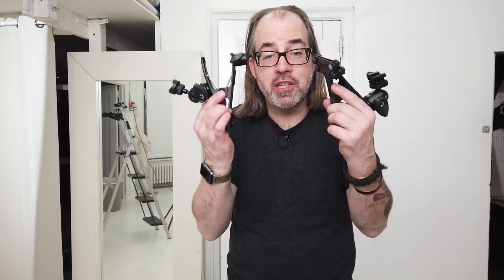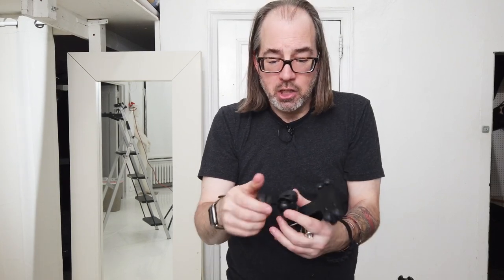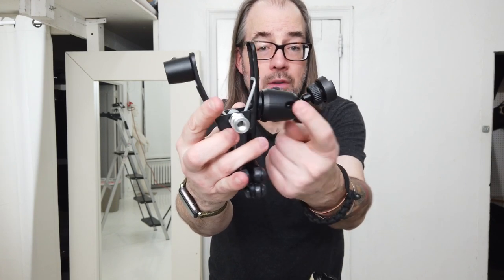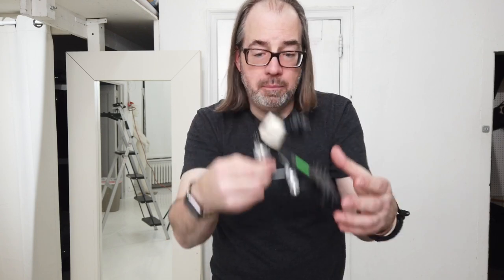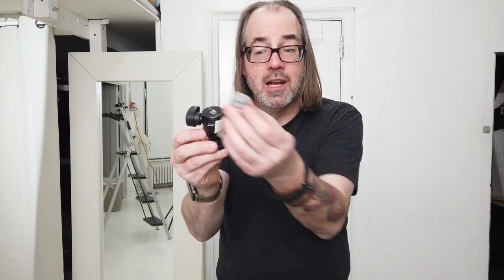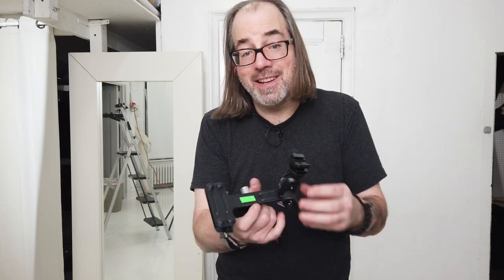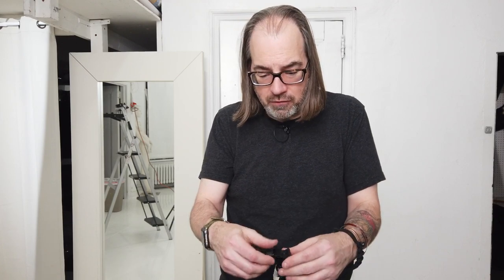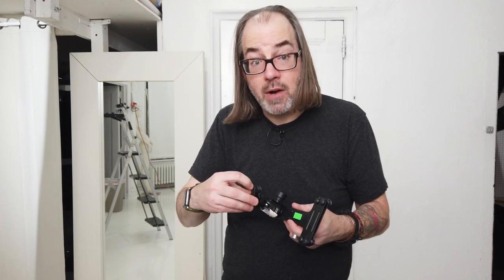Essential Gear for Photographers: Justin Clamp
If you use a small flash, the Justin Clamp is one of the most essential pieces of gear in your location kit. Serving a ton of purposes, this clamp has been a favorite of "Strobist" shooters for years.

Thanks so much for your support and feedback!

Check out the gear I use to make some of my favorite images